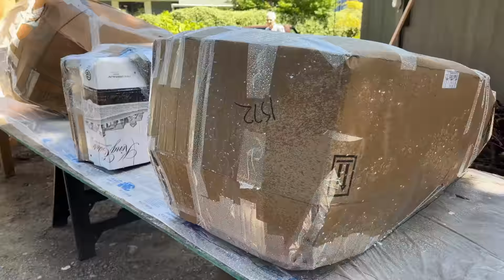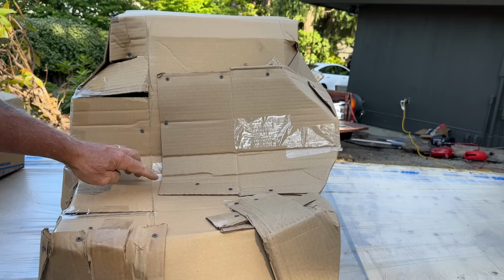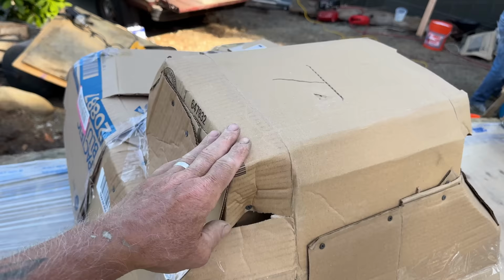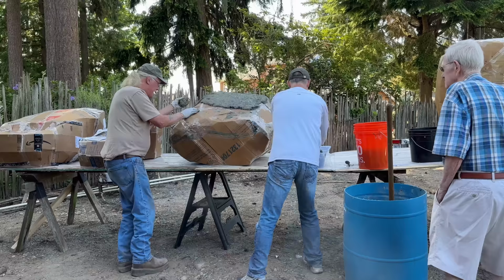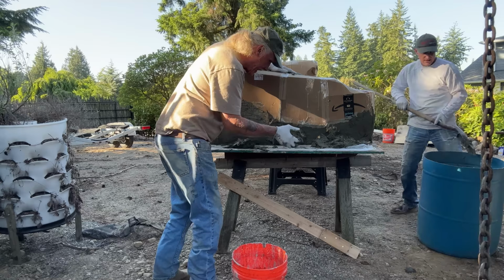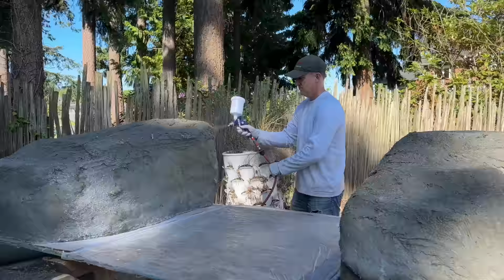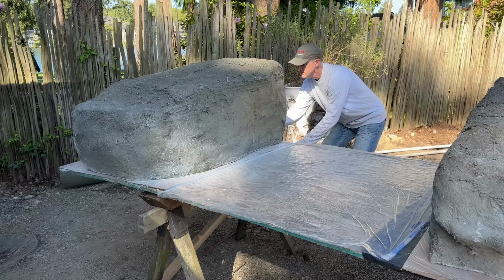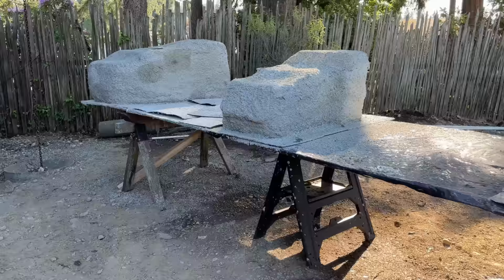How to make cardboard rocks (50 rock Project)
This is a video on how to make a faux, or fake rocks using cardboard forms to cement the rocks.

I offer one on one hands on training courses for synthetic rock construction technologies including mold making and building any type of features that one might have in mind to accomplish. I also build custom made features of all kinds of shapes, sizes, textures serving very diverse applications. I also am willing to travel for training as well as performing complete installations of all kinds.

Purchase my 15- day synthetic rock training DVD course (download version) or my Easter Island Statue template kit with video training step by step on creating the statue.
This complete comprehensive course is designed to fully train you without having to attend any classes. Perfect for the person who is unable to travel to one of our locations but wants to learn the JPJ Technologies, Inc. methods, techniques and formulas.
JPJ Technologies, Inc. provides you the formulas, trade secrets and procedures. We do not sell or require you to buy any pre-packaged products!
What you receive:
– One FULL year of Technical Support
– The DVD Mail Order Course containing 48 hours of class and field footage
– A Disc containing a 252-page Technical Manual
– A Photo Portfolio that doubles as a Product Sourcing
– A Job Costing Wholesale and Retail Guide to calculate the costs and time required for each job
Training Includes:
All of the Formulas, Techniques, Procedures, and Trade Secrets for:
– Rebar and lath construction
– Liner construction with faux/synthetic rock
– Four types of solid fill construction
– Cardboard rock construction (BIG savings on material and labor!)
– Earthen rock construction (BIG savings on material and labor!)
– Recycled rock construction (BIG savings on material and labor!)
– Molding and casting from molds
– Building with polyurethane and all other foams such as polyester, epoxy and every other material used to create any type of synthetic rock you can imagine
– Creating your own synthetic lightweight rock panels and rocks as well as how to join the panels together
– Design and construction techniques for component, portable and lightweight features
– Synthetic rock on horizontal surfaces using overlay systems, carved systems and stamped concrete installed for as low as 10 cents per square foot (perfect for renewing existing patios, walkways and driveways!)
– Designer concrete countertops and flooring including forming, pouring, polishing, staining and sealing
– Faux rock retaining wall systems
– Faux stone on vertical surfaces including how to resurface almost any feature
– Creating scenic areas and design layouts that are functional yet natural
– Eleven custom texturing, 11 staining processes and five seal coating techniques
– Water feature techniques including instruction about biological filters for ponds, waterfalls, boulder swimming pools and spas
– Building in freeze and thaw climates successfully
– Pumps, electrical, plumbing, filtration, and lighting and explanation of the biological and chemical processes
– Marketing, sales, estimating, running personnel and installation crews